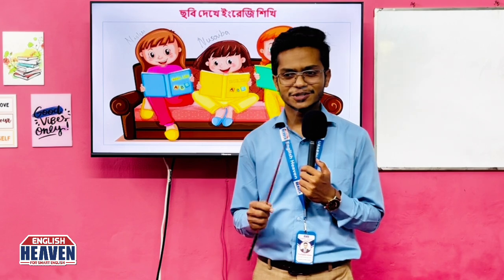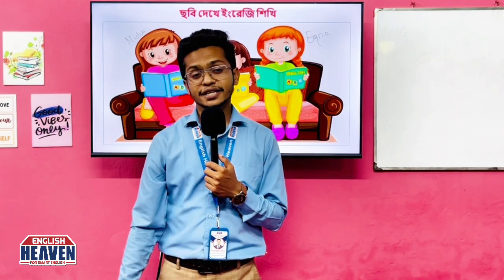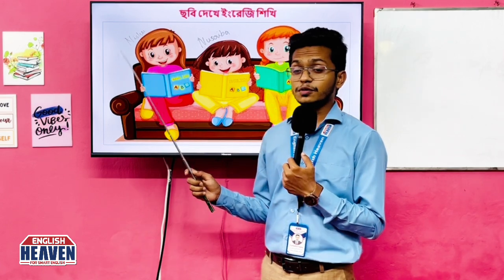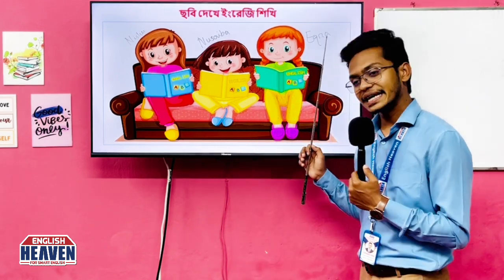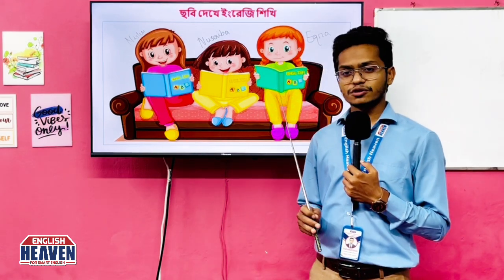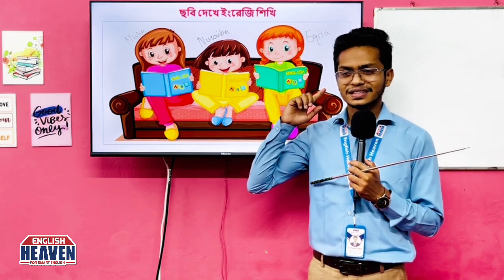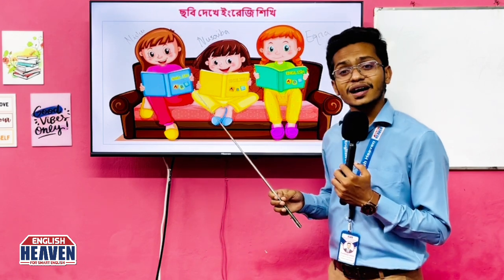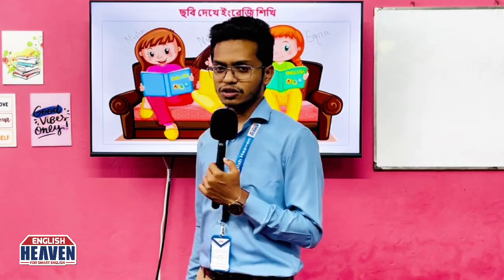ছবি দেখে ইংরেজি শিখুন একদম সহজে | Learn English from Picture | Forhad Sir | English Heaven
English Heaven is an English institution in Cox’s Bazar, Bangladesh. We provide Kids' Spoken English, Moms' Spoken English, Spoken English for Professionals, and Grammar both in offline and online platforms.

✅কোর্সে ভর্তি হতে বা কোর্স সংক্রান্ত যেকোনো তথ্য জানতে যোগাযোগ করুন👇:
▶ Whatsapp নম্বরে যোগাযোগ করতে বা কল করতে পারেন: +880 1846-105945

📚 আমাদের কোর্সসমুহ:
👉 Kids' Spoken English
👉 Moms' Spoken English
👉 Spoken English for Professionals
👉 English Grammar

🟢আমাদের অফলাইন সুবিধাসমূহঃ
🔸ফিজিক্যাল ক্লাসরুমে শেখার বাস্তব অভিজ্ঞতা
🔸সরাসরি শিক্ষক-শিক্ষার্থীর ইন্টারঅ্যাকশন
🔸হাতে-কলমে শেখানোর পরিবেশ ও ক্লাসে বেশি ফোকাস
🔸সিসিটিভি ক্যামেরায় নিরাপদ এবং মনিটরিংযুক্ত ক্লাস
🔸বন্ধুসুলভ ও অনুপ্রেরণামূলক পরিবেশে শেখার সুবিধা
🔸প্রতিদিন নির্ধারিত রুটিন অনুযায়ী নিয়মিত ক্লাস

🟢আমাদের অনলাইন সুবিধাসমূহঃ
🔸 বাসায় বসেই ক্লাস করার সুযোগ
🔸লাইভ ক্লাস ও ক্লাস রেকর্ডিং
🔸হোমওয়ার্ক, কুইজ ও রিভিউ
🔸Zoom/Google Meet-এর মাধ্যমে ক্লাস
🔸মোবাইল, ট্যাব বা কম্পিউটার দিয়ে শেখা যায়
🔸২৪/৭ WhatsApp ও Messenger সাপোর্ট

🟢 আপনি যেটা পছন্দ করেন – আমরা সেটার জন্য প্রস্তুত. English Heaven-এ আপনি চাইলে বাসা থেকে অনলাইন বা প্রতিষ্ঠানেই অফলাইন ক্লাসে অংশ নিতে পারেন।

✅ কেন ভর্তি হবেন English Heaven-এ..?
 🔸 আপডেটেড ও বাস্তবভিত্তিক সিলেবাস
 🔸 লাইভ ক্লাস + ক্লাস রেকর্ডিং সুবিধা
 🔸 অনলাইন ও অফলাইন উভয় মাধ্যমেই ক্লাস
 🔸 বন্ধুসুলভ শিক্ষক ও কোচিং-সাপোর্ট
 🔸 নিরাপদ, সিসিটিভি নিয়ন্ত্রিত ক্লাসরুম
 🔸 প্রতিটি শিক্ষার্থীর উপর আলাদা মনোযোগ
 🔸 হোমওয়ার্ক, কুইজ, রিপোর্ট ও সার্টিফিকেট

© Copyrights & Permissions:
All contents, including scripts, videos, and presentation formats, are the property of English Heaven.

📍 Location:
Kalur Dukan, Pahartali Road, Cox’s Bazar, Bangladesh.